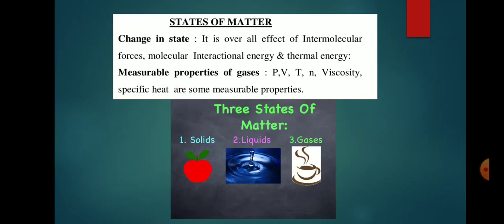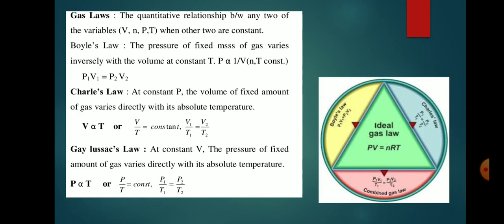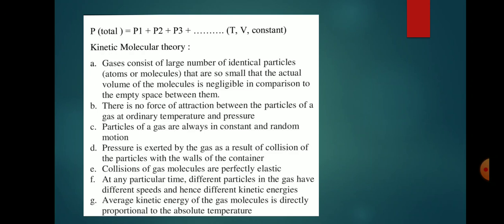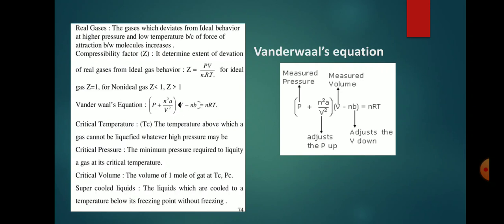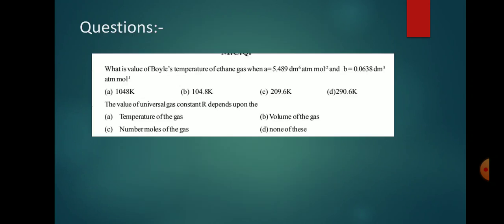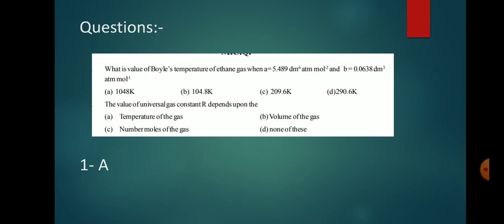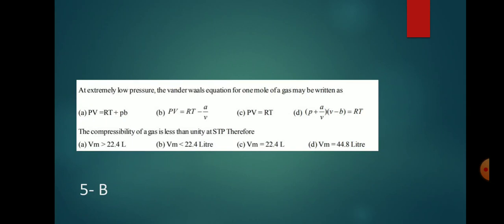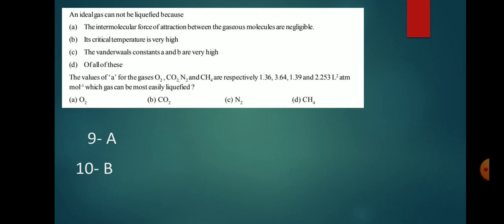States Of Matter